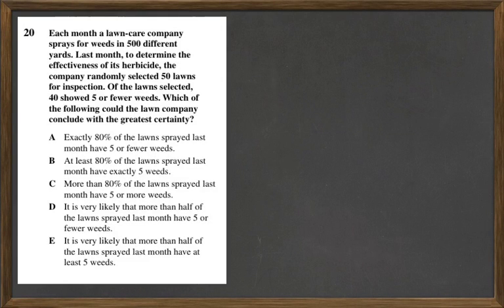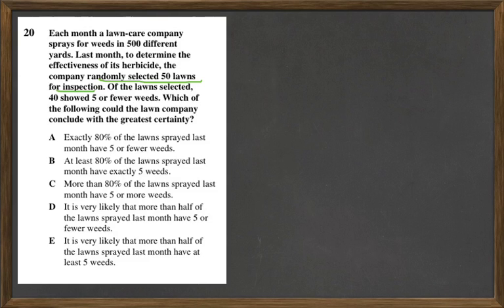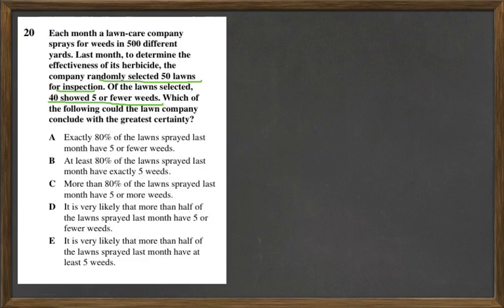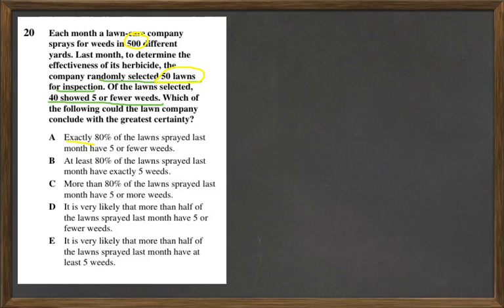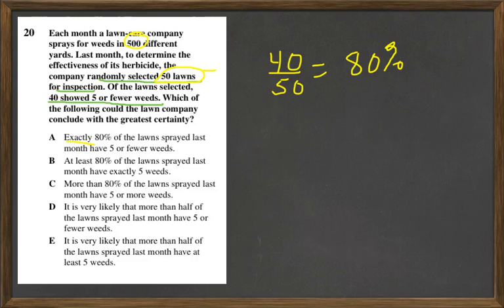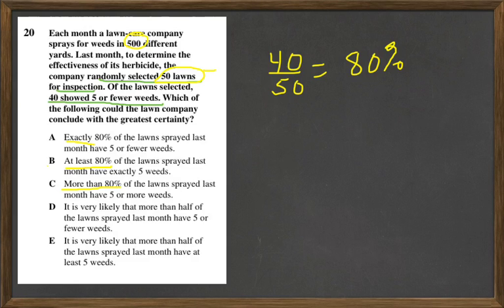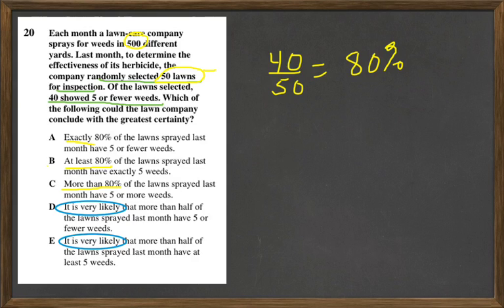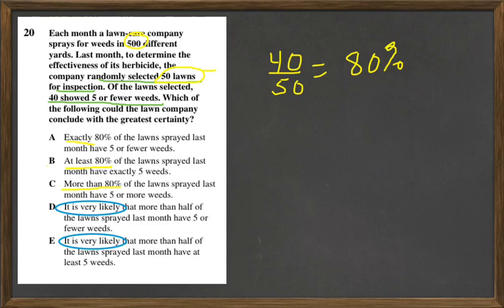HiSET Math #20 - FPT1